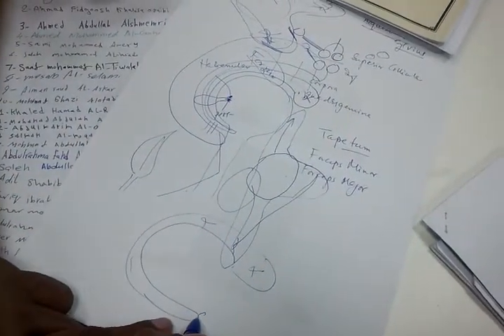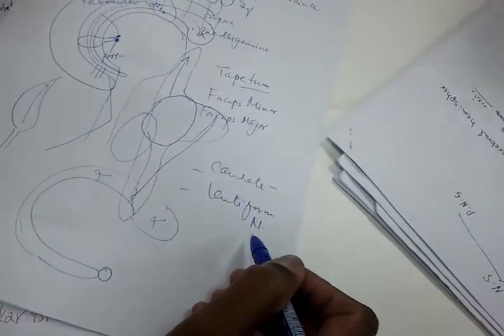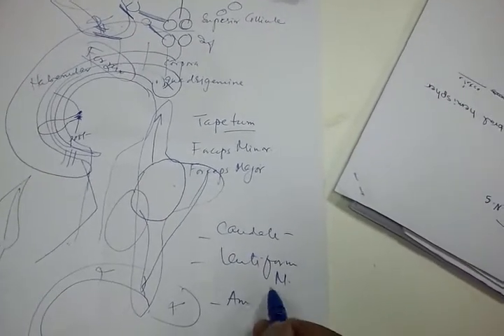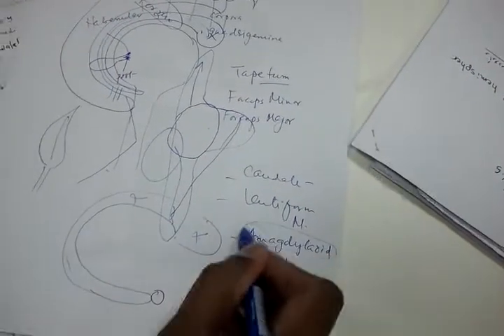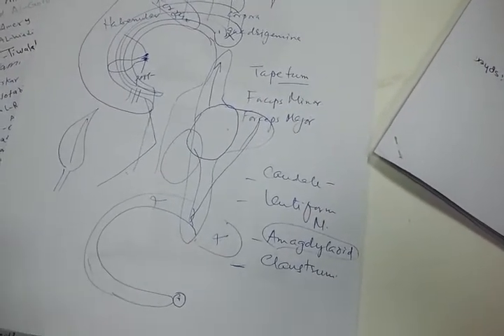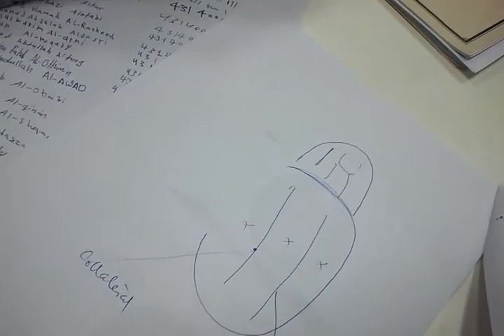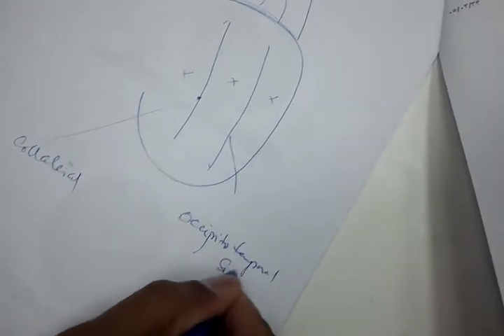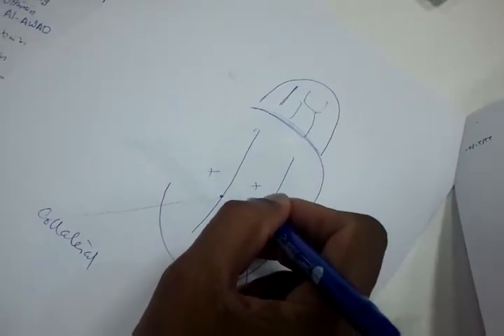NeuroAnatomy diencephalon part 2